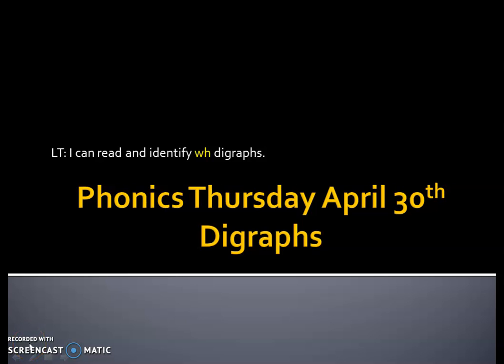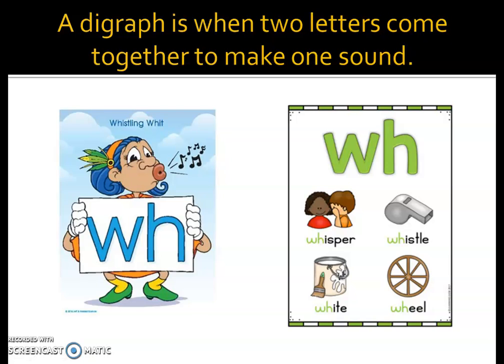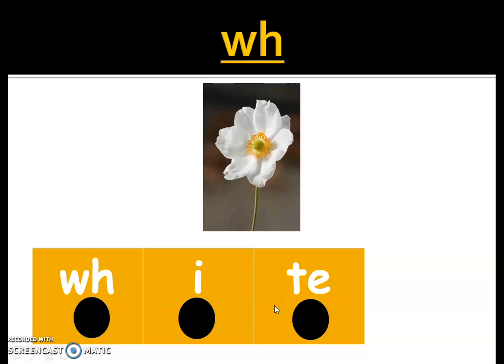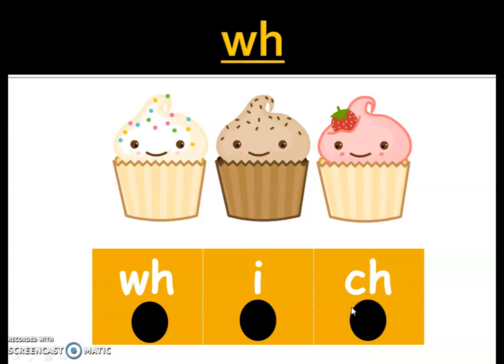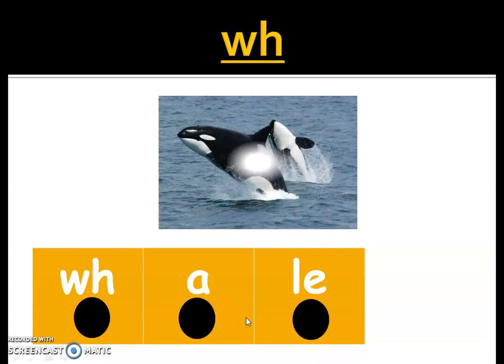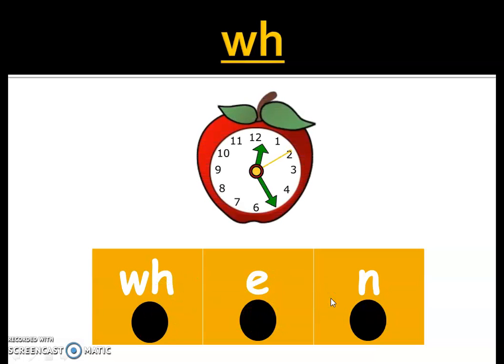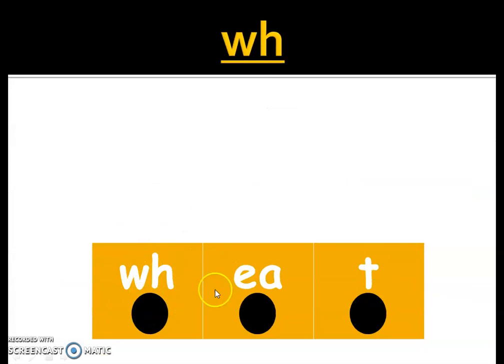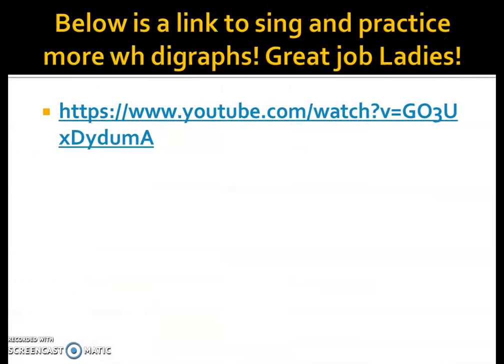Kindergarten Phonics Thursday April 30th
LT: I can read and identify wh digraphs.